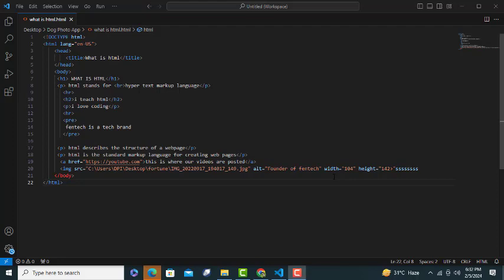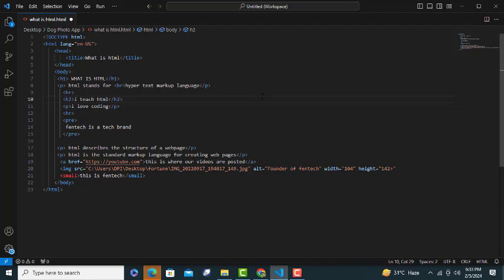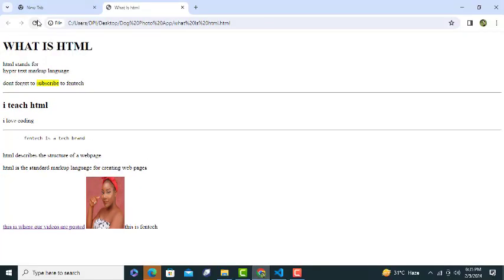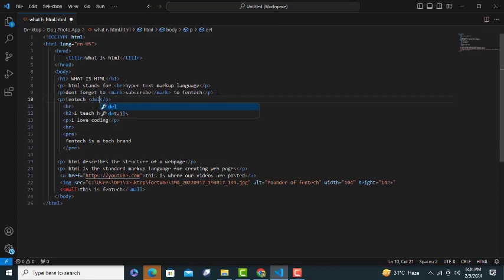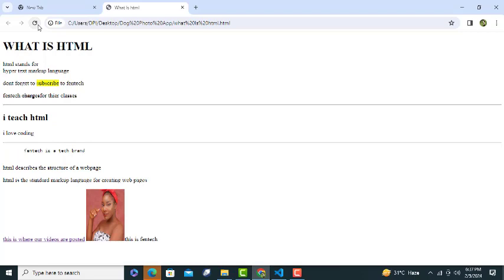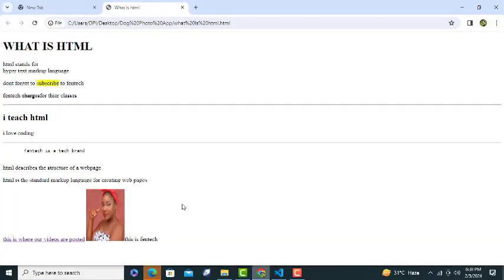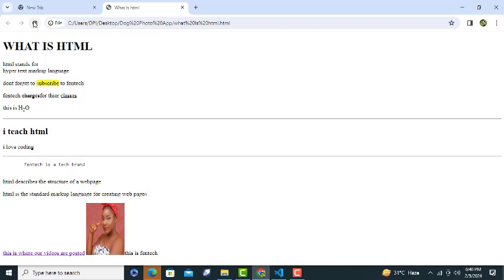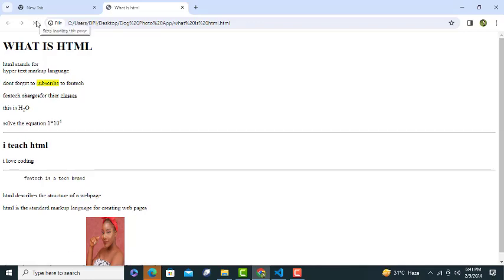"HTML Unleashed: Fentech's Exclusive Free Online Class on YouTube!"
Ready to conquer the web? Join Fentech's FREE HTML online class live on YouTube! Whether you're a coding enthusiast or a complete beginner, this is your chance to dive into the fundamentals of HTML with our expert instructors. From structuring web pages to mastering tags, we've got you covered. Don't miss out – secure your virtual seat, and let's code together! 🚀💻